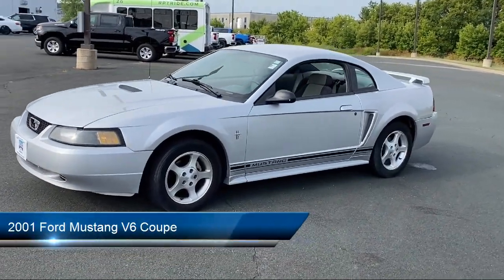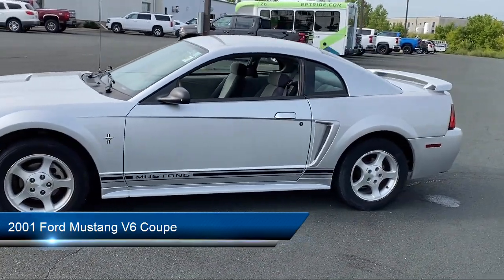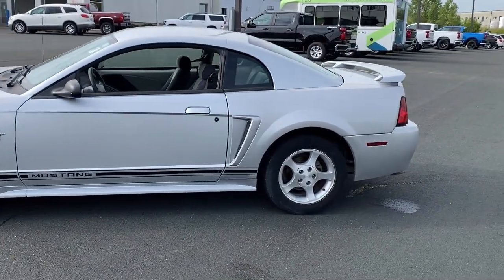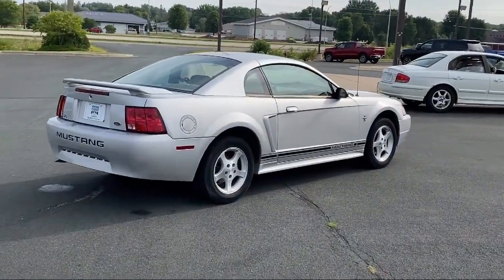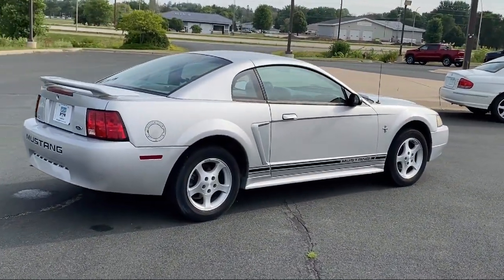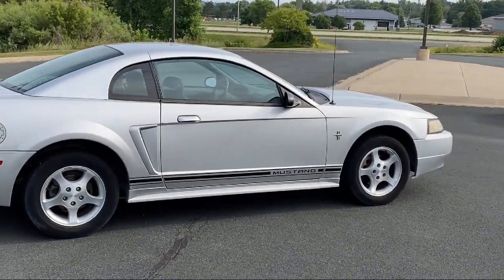2001 Ford Mustang V6 Coupe Owatonna Rochester Faribault Northfield Red Wing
2001 Ford Mustang V6 Coupe Stock Number: 226947T Vin:1FAFP40441F168440.
Flagship Chevrolet Buick is proudly serving our friends and neighbors in Owatonna, Rochester, Faribault, Northfield, and Red Wing. or give us a call at for more information about this or any of our other vehicles.